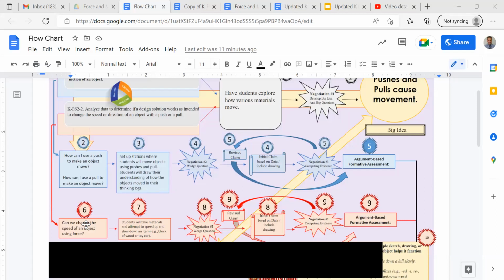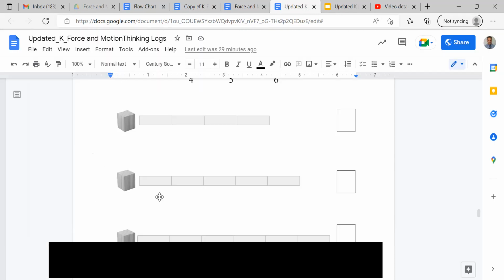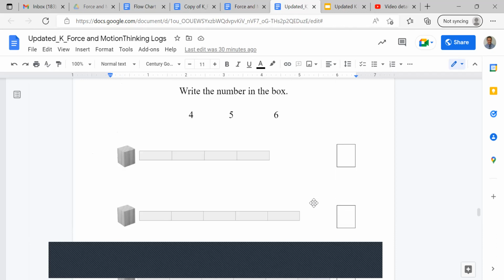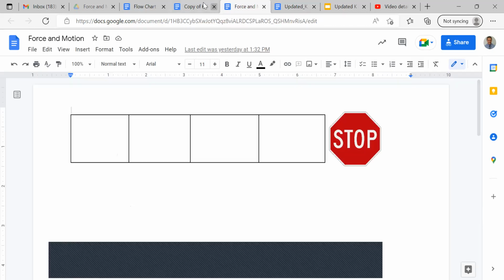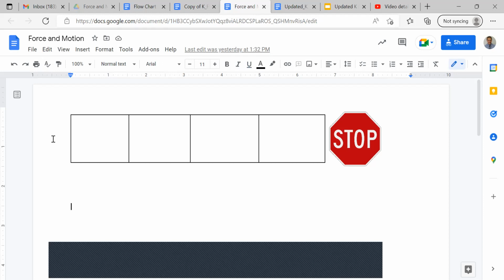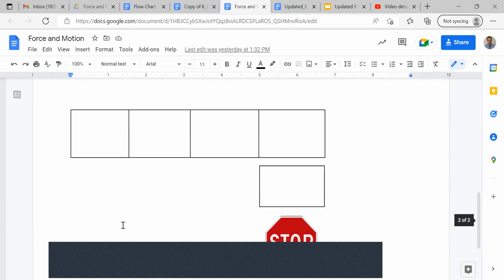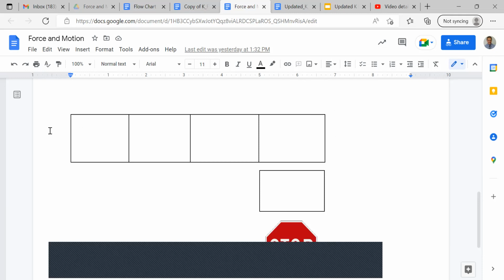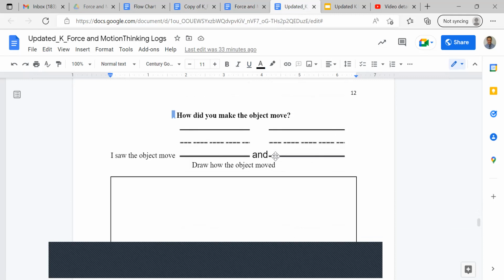K Force and Motion Lesson 7